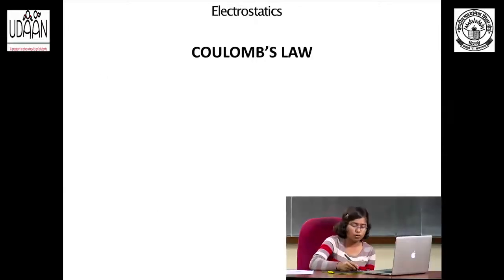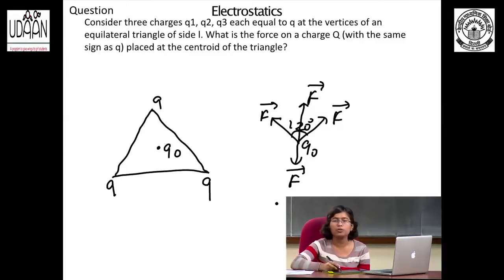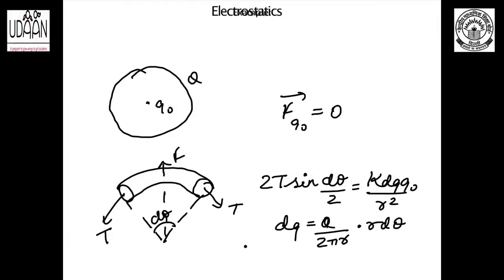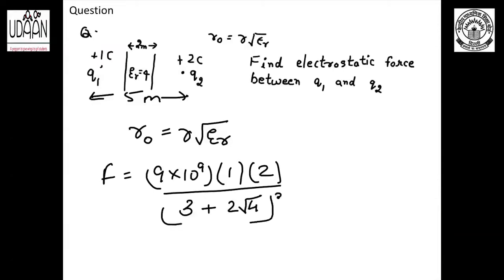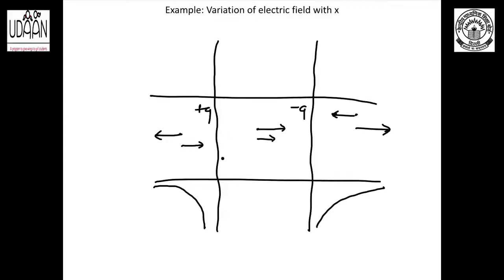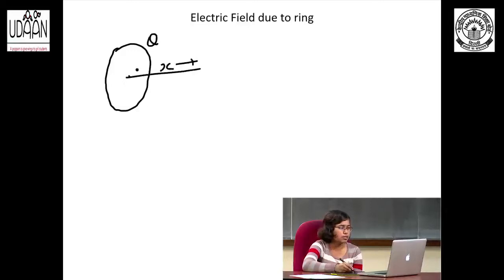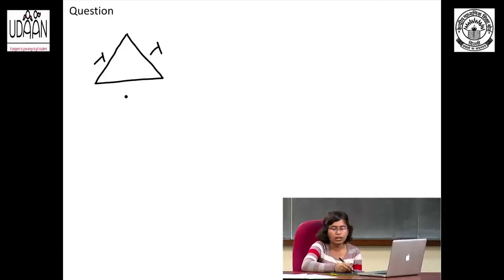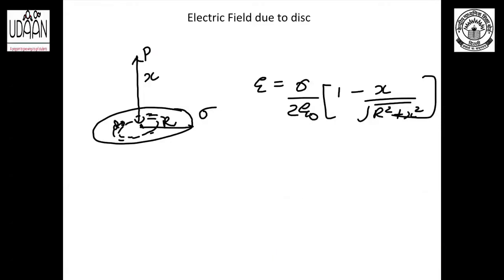Udaan IITD Physics Electrostatics Part 1/4